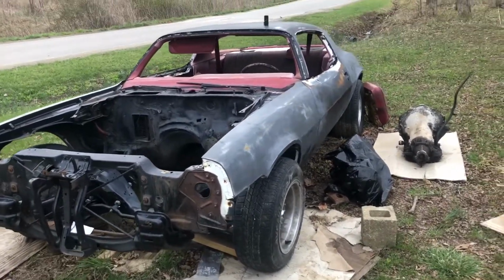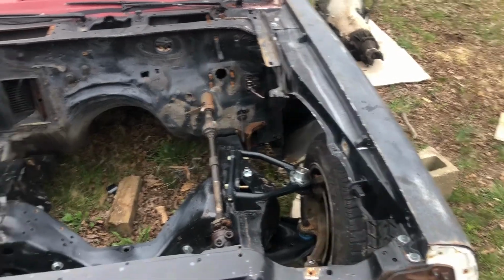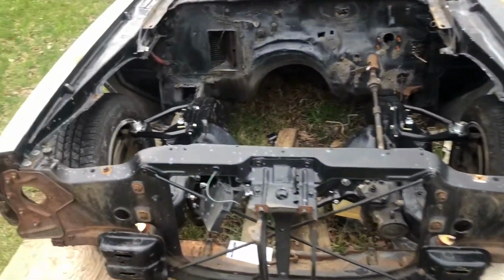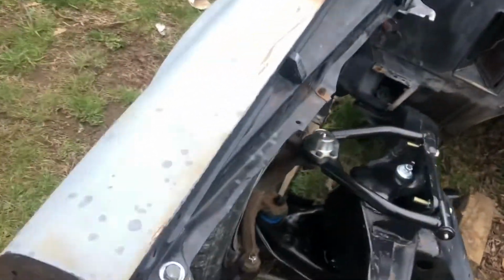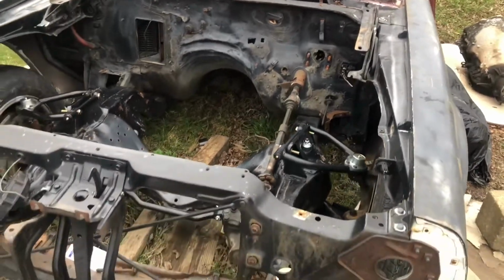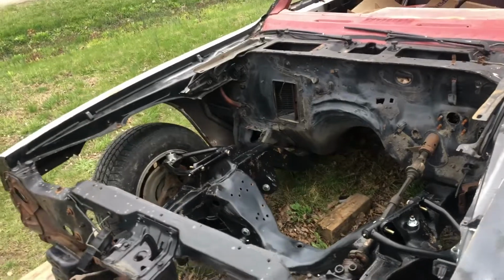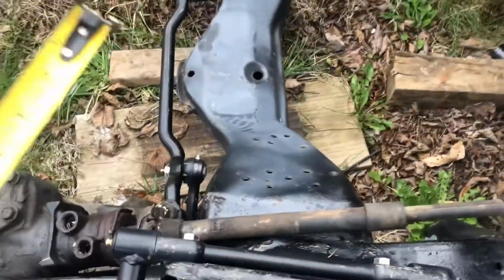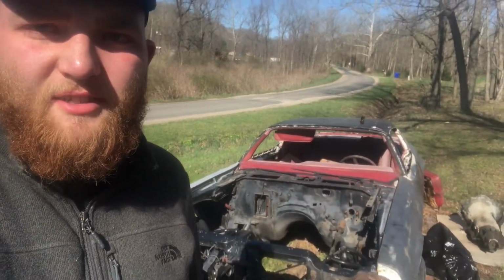The Camaro Part One: Introduction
Im introducing one our may new builds on the channel! I do all my YouTube videos on the side of my day job, I’ve recently started back to normal hours so hopefully we can post more often! This is just a short video after the install of the new suspension and steering components. I want to give a big thanks to Speedway Motors, QA1, and Rock Auto for carrying everything I needed to complete the front end!

Be sure to support Speedway Motors!

Check out QA1!

COILOVERS CONTROL ARMS BALLJOINTS TUBULAR CAMARO 2ND GEN DRAG STREET RACING CARS BUILD LS LQ4